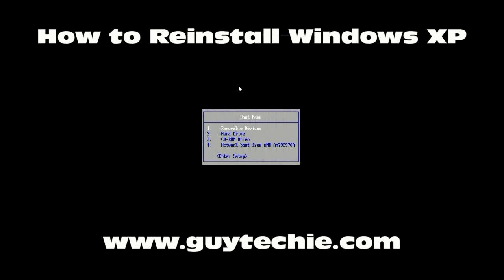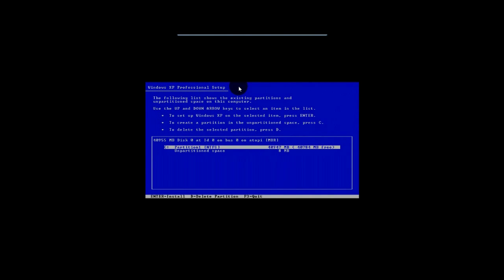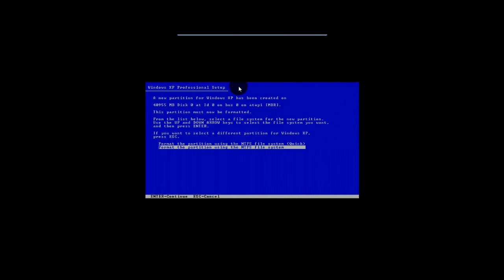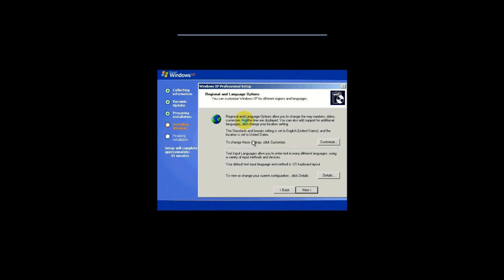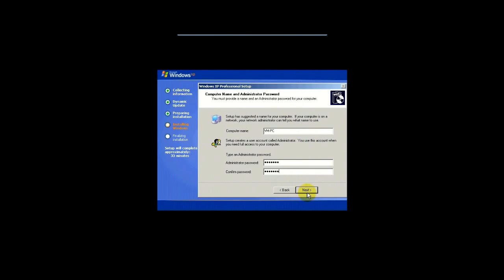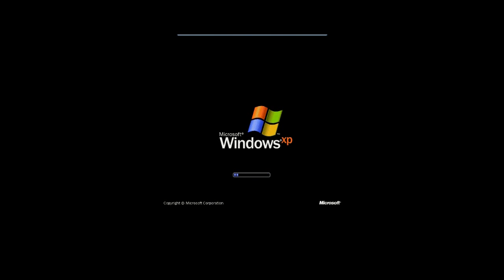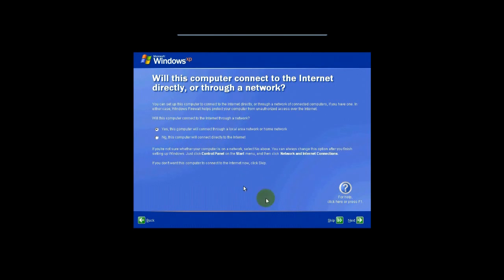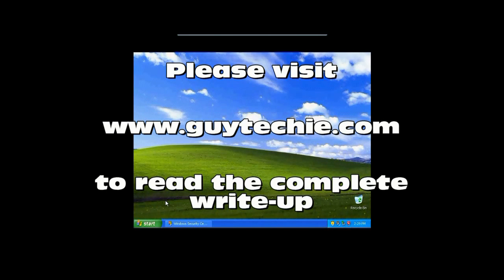How to Reinstall Windows XP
Sometimes things get so bad you have no choice but to nuke everything and start over.  Getting malware on a Windows PC can be one of those situations.  This video is part of my how-to write-up on my site titled Reinstalling Windows - Part 2: Nuking and Rebuilding